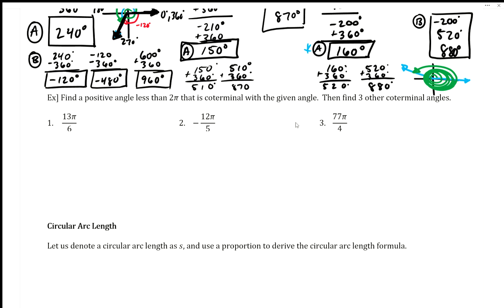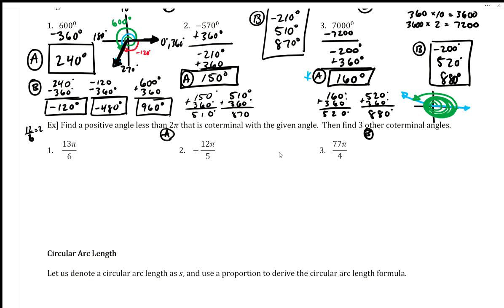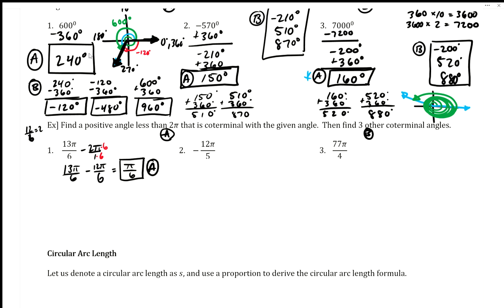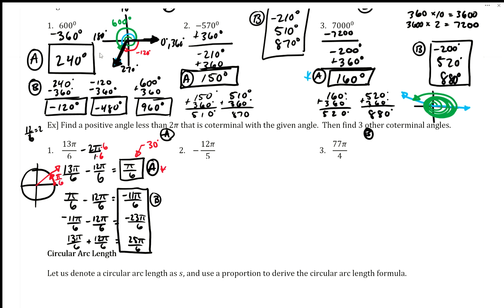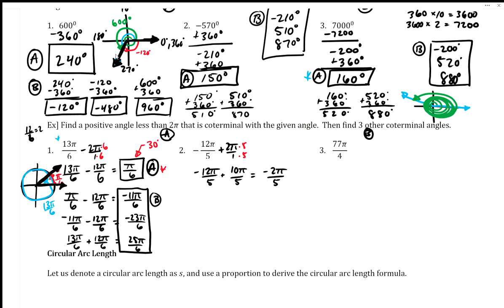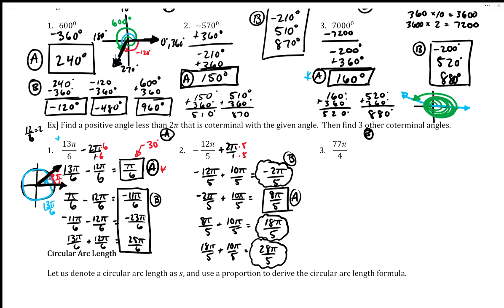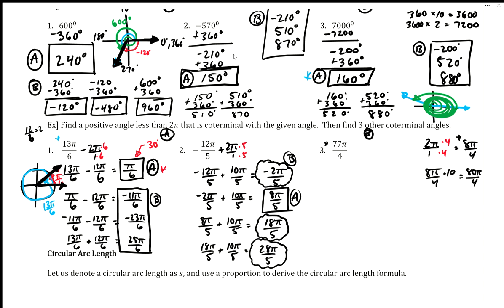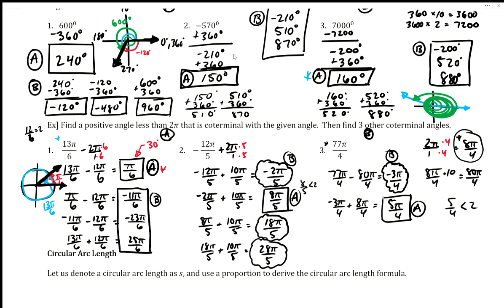Angle Measures 5 Finding Coterminal Angles in Radians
In this video, we find coterminal angles in radians.